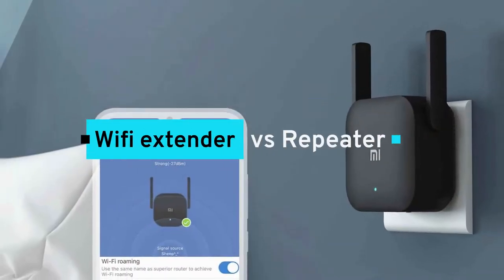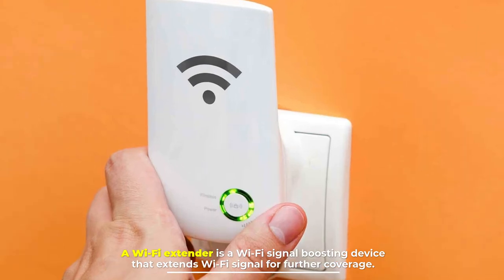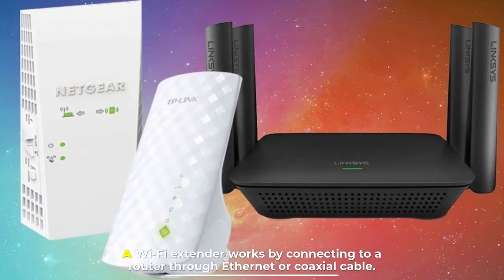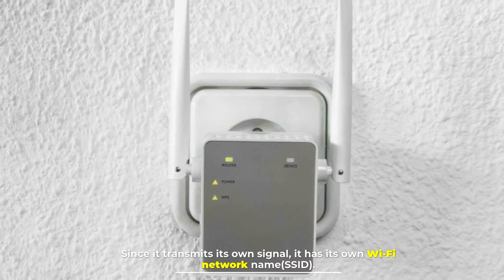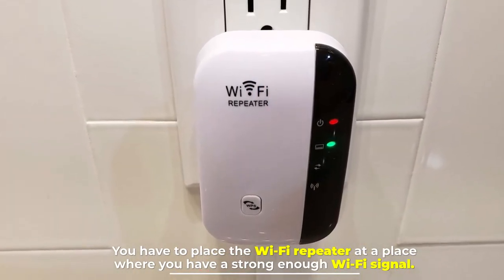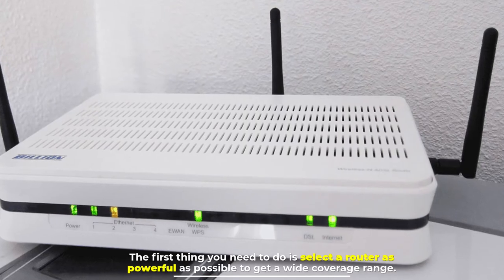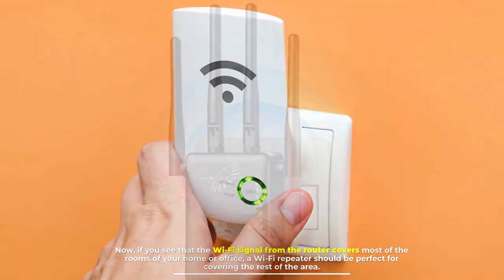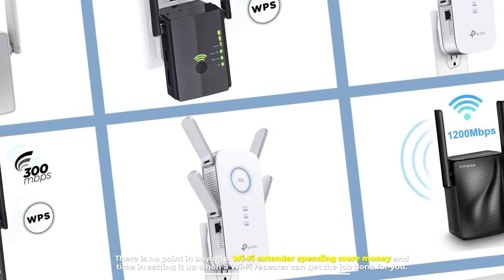Wifi Extender vs Repeater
1. NETGEAR WiFi Mesh Range Extender
2. Linksys WiFi Extender
3. TP-Link AC750 WiFi Extender
4. TP-Link AC1900 WiFi Extender

Wi-Fi connection from a router has a certain coverage area up to which you will get strong signals. As you go away from the router, the signals become weak, and the internet connection becomes poor.  So, let's dive into the video.

Number 1
What is a Wi-Fi extender?

A Wi-Fi extender is a Wi-Fi signal boosting device that extends Wi-Fi signal for further coverage. However, it is quite different from a Wi-Fi repeater as it connects to the router via Ethernet or coaxial cable. It is very similar to adding another router in the region where the Wi-Fi signal is close to dead. From that dead zone, it extends the Wi-Fi signal for a wider coverage area.

Number 2
A Wi-Fi extender works by connecting to a router through Ethernet or coaxial cable. It does not amplify or strengthen the Wi-Fi signal. It only extends the coverage area of the Wi-Fi signal by getting connectivity directly from the router. It broadcasts its own signal through external antennas present. It is not rebroadcasting, and hence, it is more like having another router at your place. Since it transmits its own signal, it has its own Wi-Fi network name(SSID).

Number 3
What is a Wi-Fi Repeater?

A Wi-Fi repeater is a Wi-Fi signal boosting device that extends the coverage range of Wi-Fi signal. It comes with antennas that get Wi-Fi signals from your router and rebroadcasts them over a wider coverage range. You have to place the Wi-Fi repeater at a place where you have a strong enough Wi-Fi signal.

To make a Wi-Fi repeater work, you have to plug it in an outlet where you are getting Wi-Fi signal from your router. The signal strength has to be at least 50%. The more the signal strength, the better will be the rebroadcasting of the signal, and the greater will be the coverage area.

Number 5
Which is best for your home?
The first thing you need to do is select a router as powerful as possible to get a wide coverage range. If you have already bought the router, you need to check its coverage area and find out the dead zones. The dead zones are places where the signal strength is almost zero, and the internet connection is very slow.

Now, if you see that the Wi-Fi signal from the router covers most of the rooms of your home or office, a Wi-Fi repeater should be perfect for covering the rest of the area. Moreover, if you find that the dead zones are not very far from the boundaries of your working premises where you need the internet, a Wi-Fi repeater should suffice.

Hopefully, you have understood the differences between both network boosting devices. Many people call both the devices as Wi-Fi boosters as they know that their purposes are the same.  There is no point in buying a Wi-Fi extender spending more money and time in setting it up when a Wi-Fi repeater can get the job done for you.